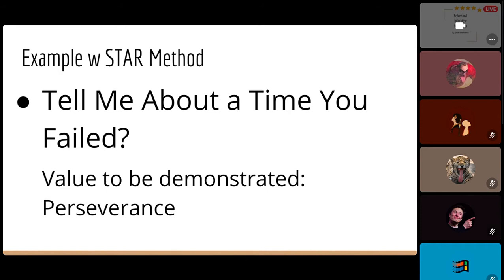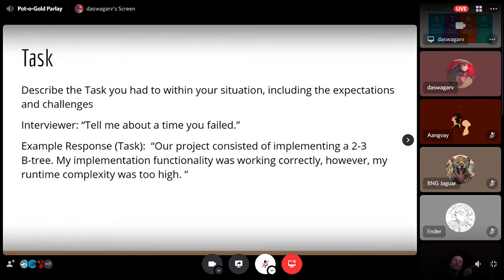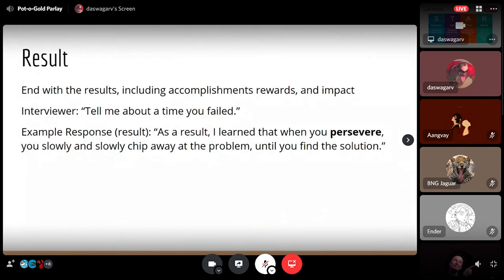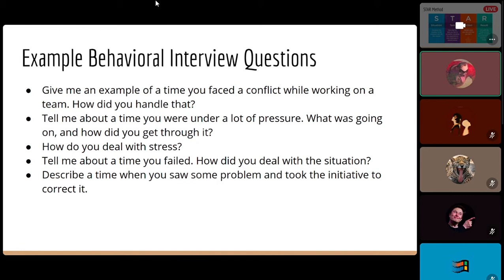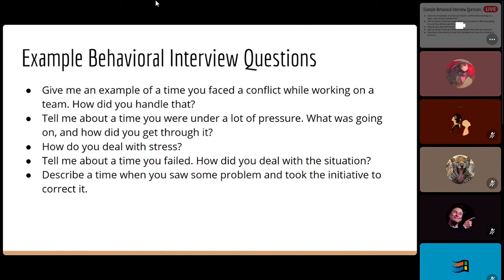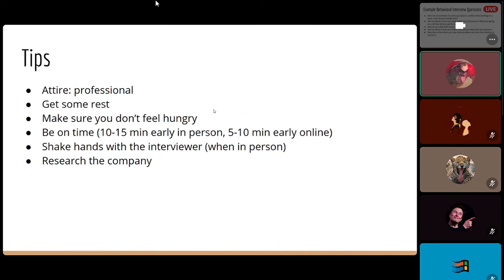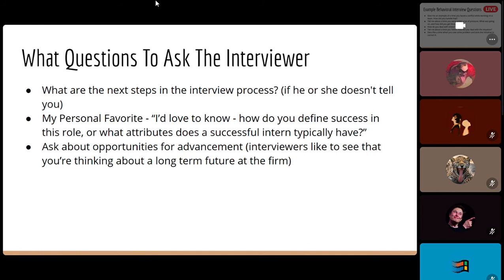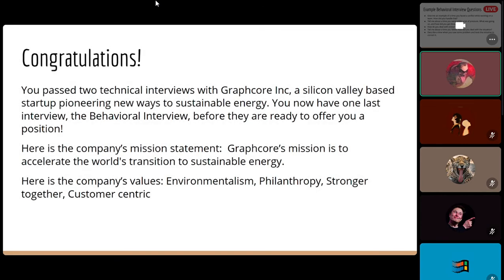Behavioral Interview Workshop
SCE Public Relations / Event Planning officers Aravind and Apoorv teach us how to tackle the behavioral interview on March 22nd, 2021.